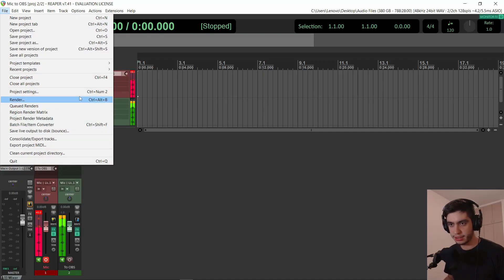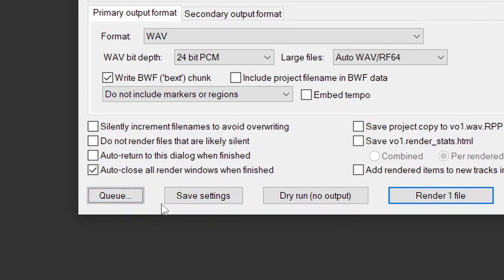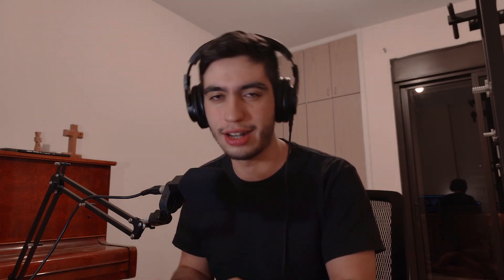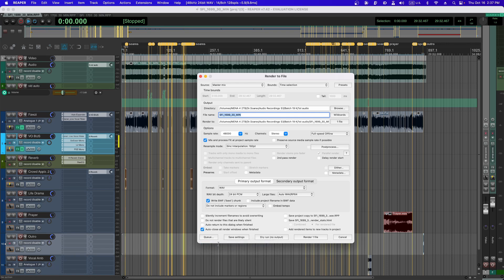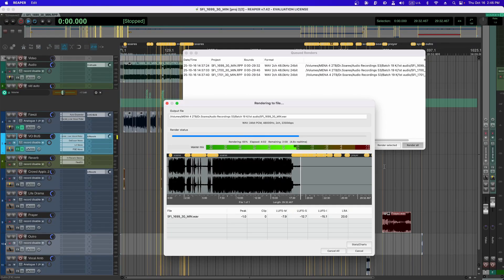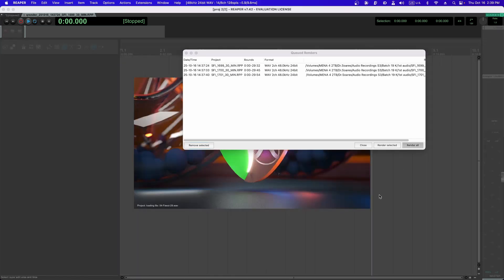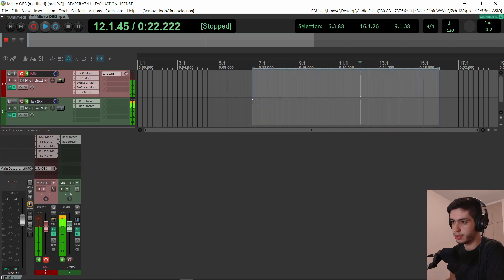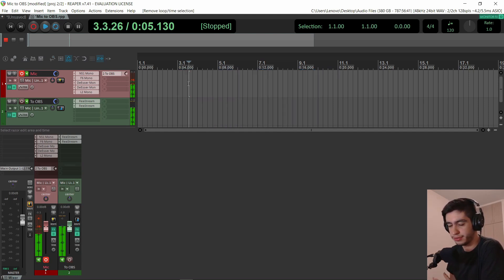This feature makes Reaper the SUPREME DAW